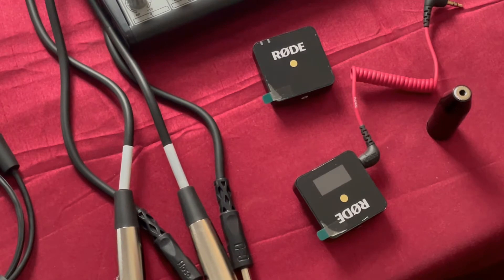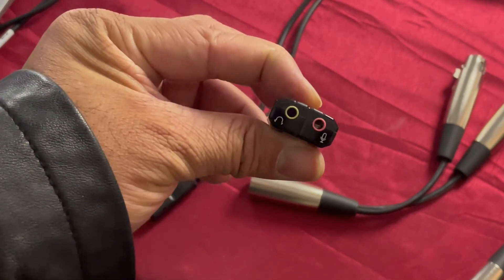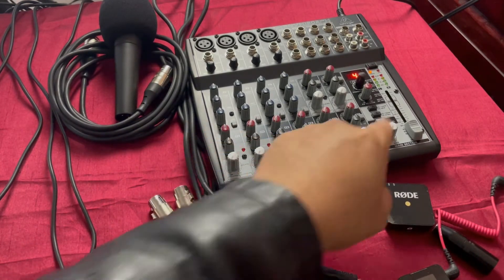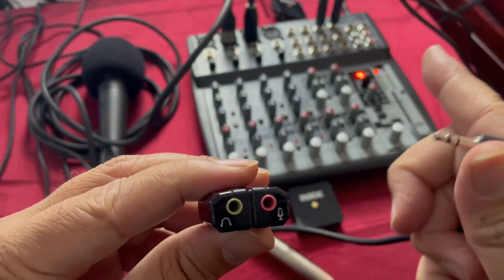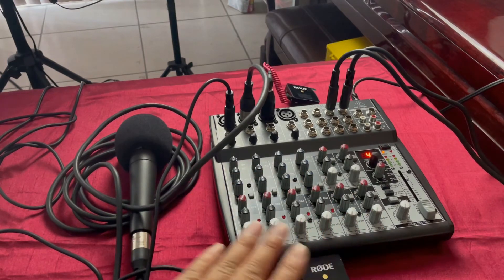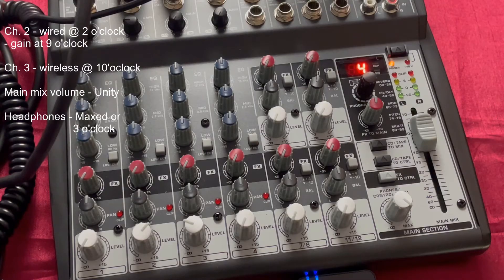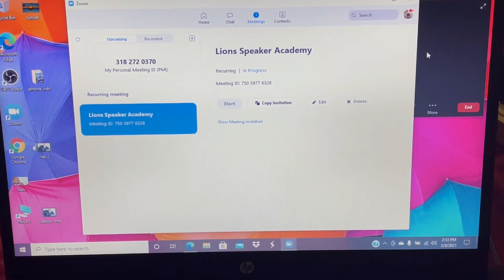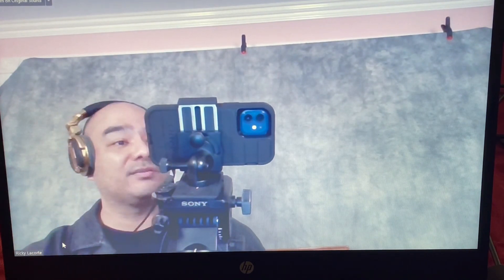How to connect a soundboard to your laptop or PC computer to use for zoom meetings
The purpose of this video is to assist those looking to enhance their sounds when they are in a meeting, gathering or general hanging around using ZOOM.

I have meshed two options for you to choose from:
- Wired microphone (I use this when I sing online , hangout or have a meeting)
- Wireless microphone (I use this when I teach / coach, hangout  or have a meeting)

It has been fun using a soundboard and both options during all kinds of online happenings because I have so much control over my music and microphone sounds and effects.  Depending on what kind of meeting you have its always a hit to have fun upbeat music to liven up your gathering.